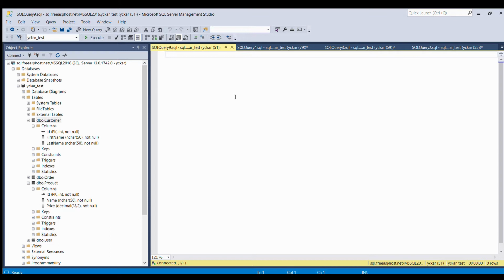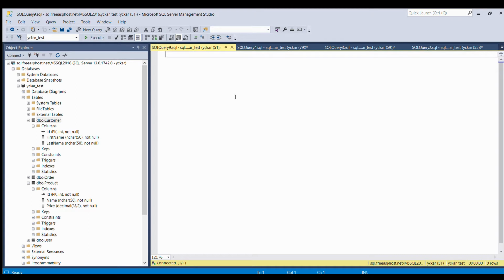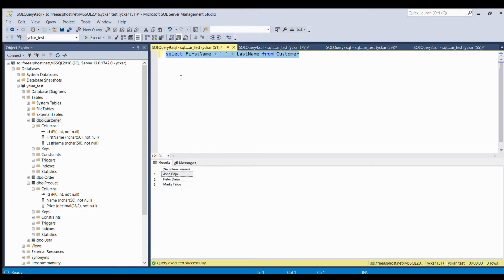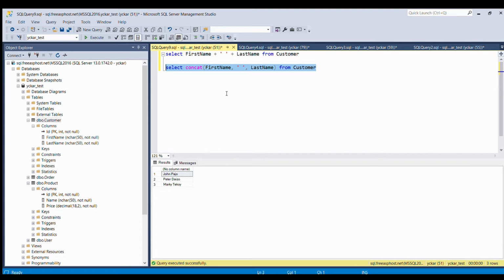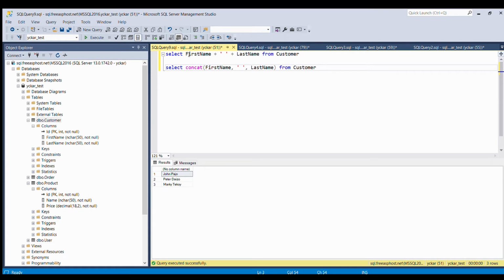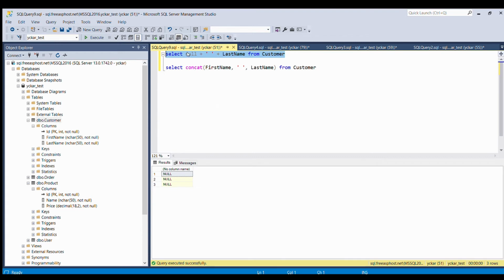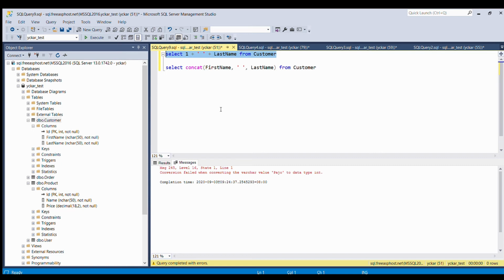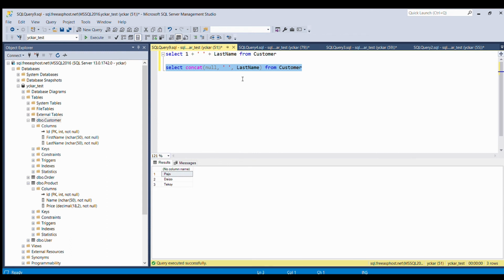SQL Concat (Concat Function vs Concat using plus operator)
SQL Concat, this video will give you and idea on how to use Concat Function and Concat using plus operator.